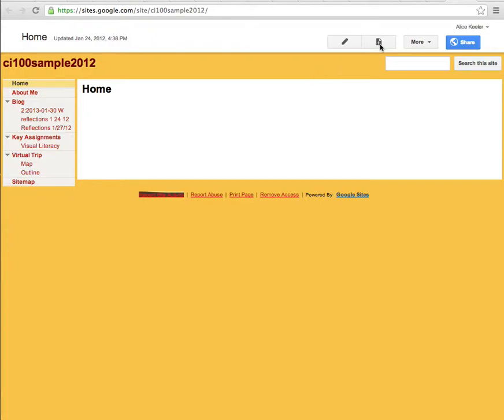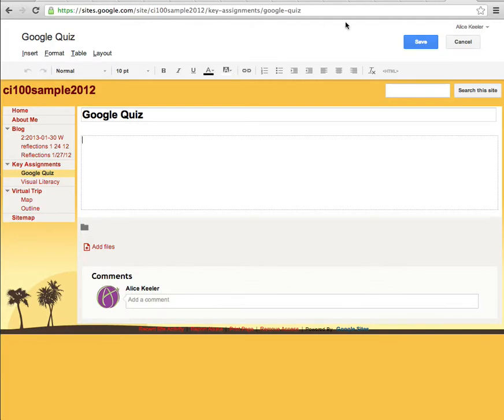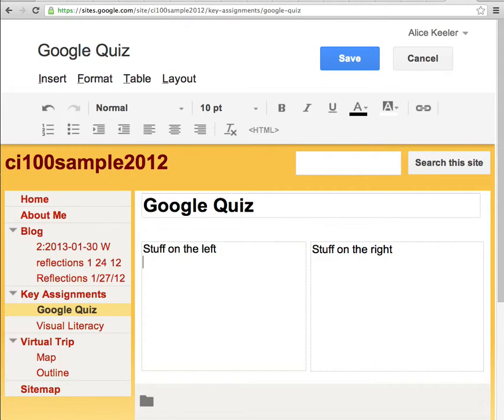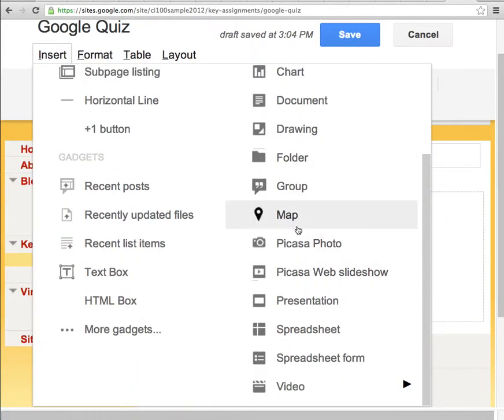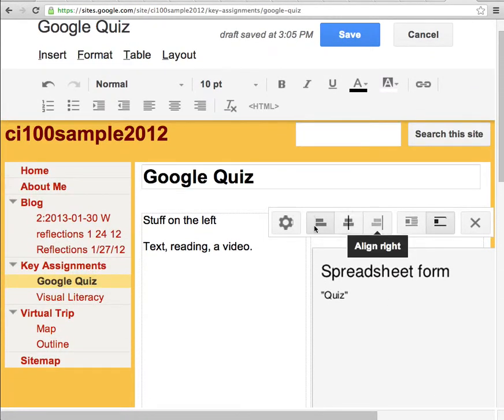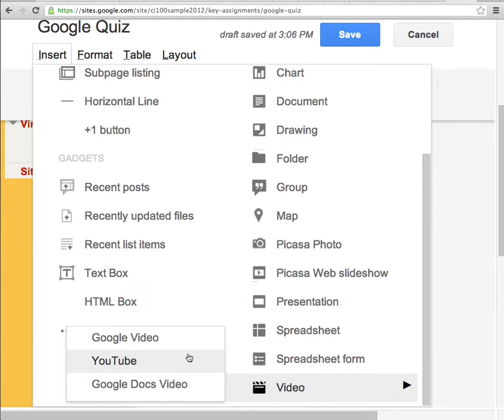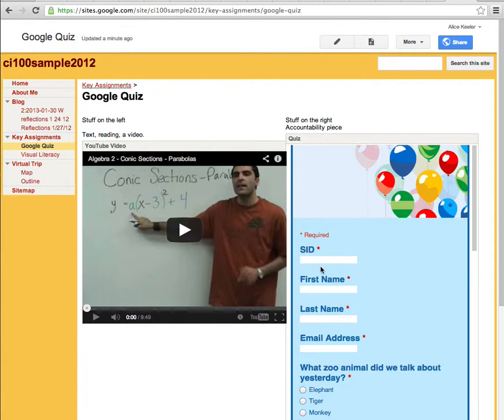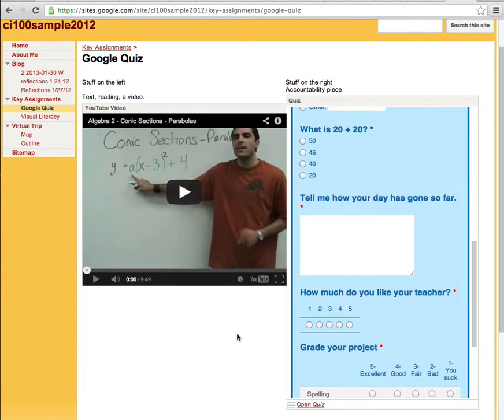embedding google form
Embedding a google form on a google site